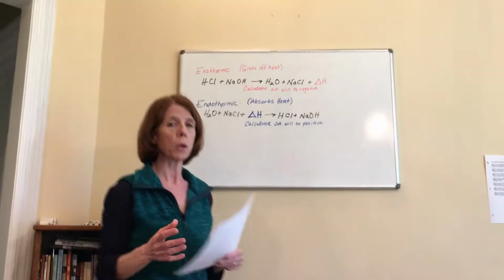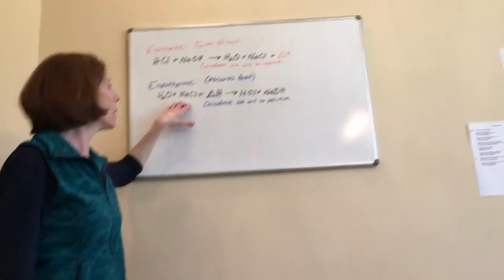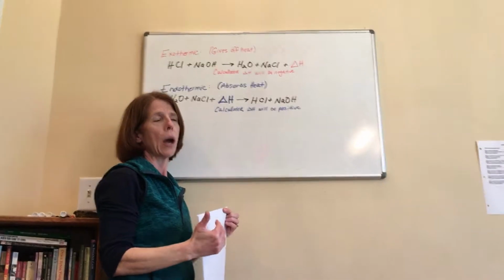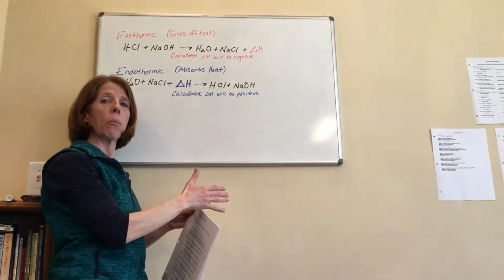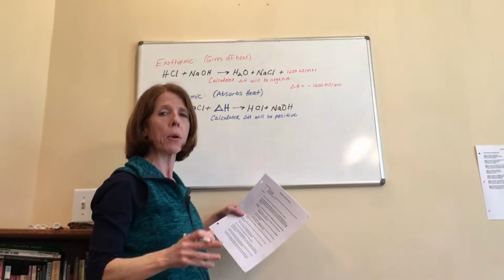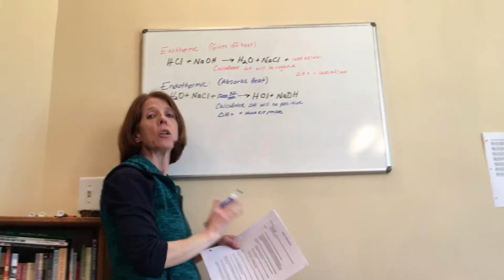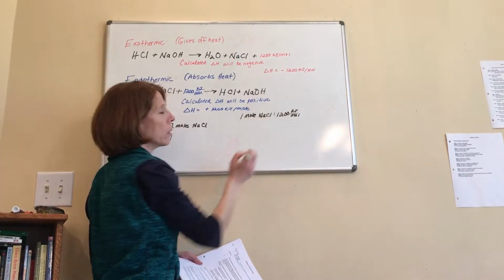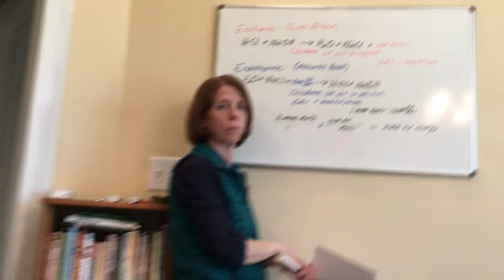Chem Mod 13 Enthalpy 1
This video explains how to use energy as a stoichiometric equivalent.